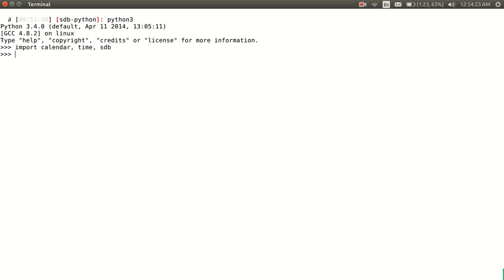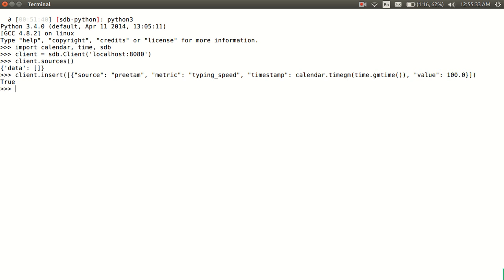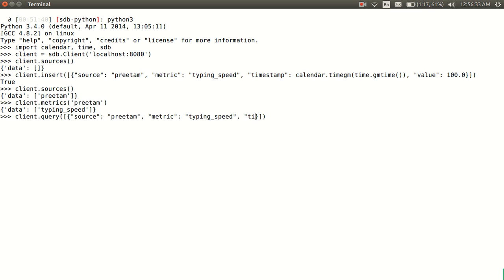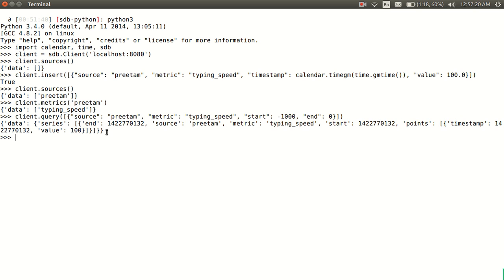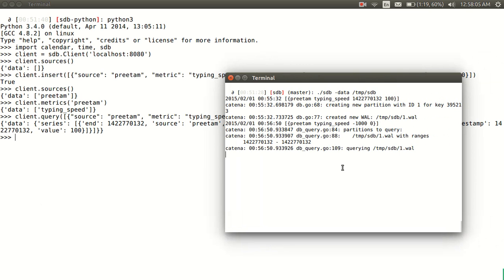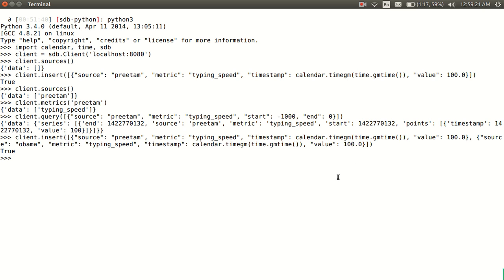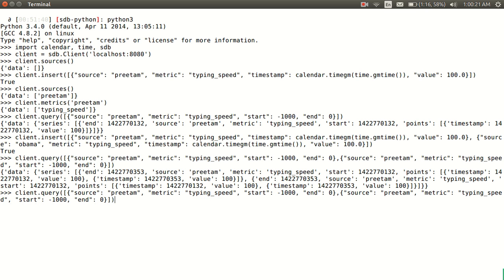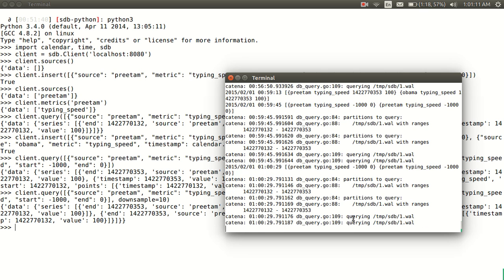Catena / sdb demo